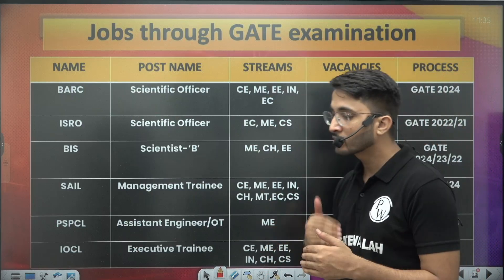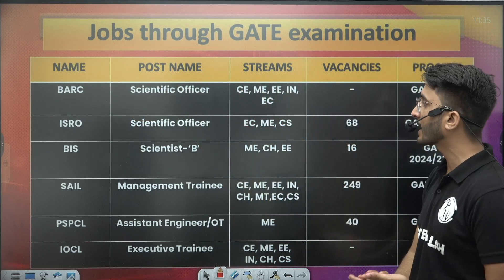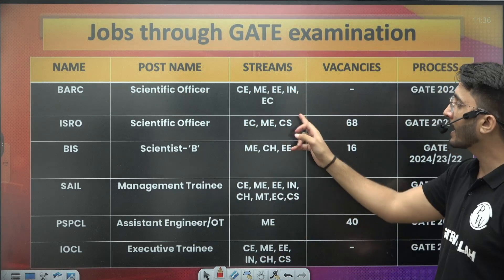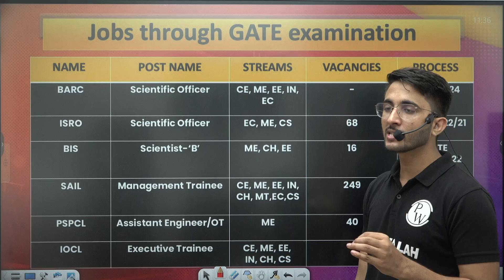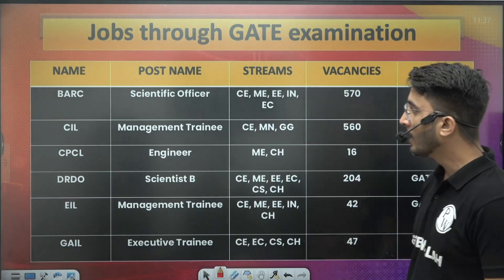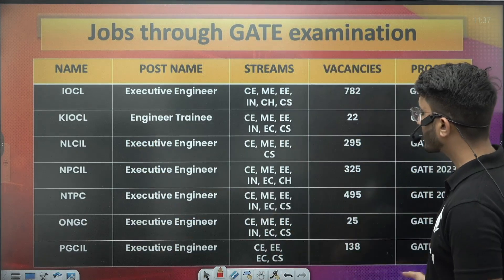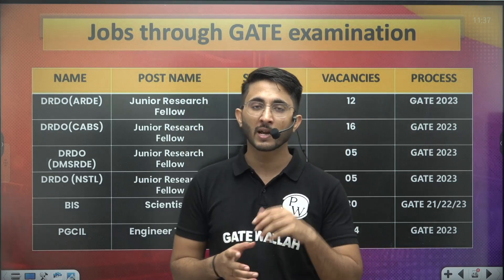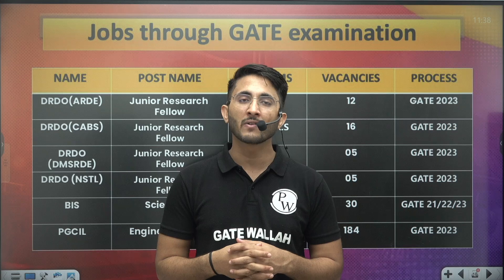BEST PSUs option branch wise | ME,CE,CS,DA,EE,EC,CH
Looking to explore career opportunities in Public Sector Undertakings (PSUs) through the GATE exam? This video provides a comprehensive guide on the various PSU job options available for engineers across different branches, including Mechanical, Electrical, Civil, Computer Science, and more. Discover the eligibility criteria, application process, and the top PSUs that recruit through GATE scores. Whether you're aiming for ONGC, IOCL, NTPC, or other prestigious PSUs, this video covers everything you need to know to kickstart your career in the public sector.

📌 RECOMMENDED CHANNELS FOR YOU :chrome-extension://difoiogjjojoaoomphldepapgpbgkhkb/assets/logo-OYJ34ERC.png